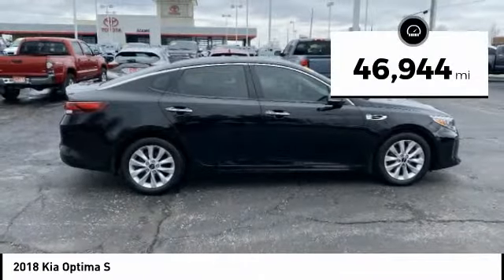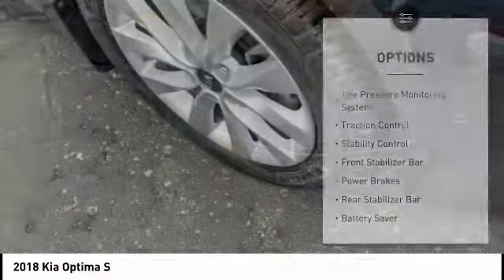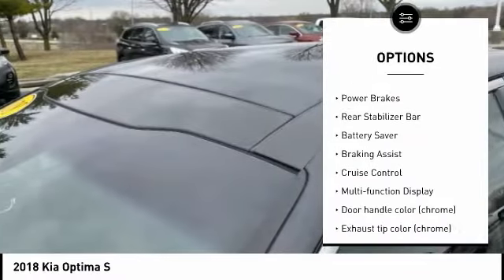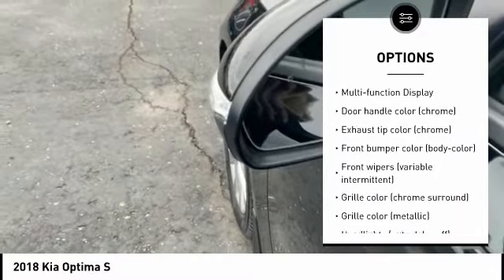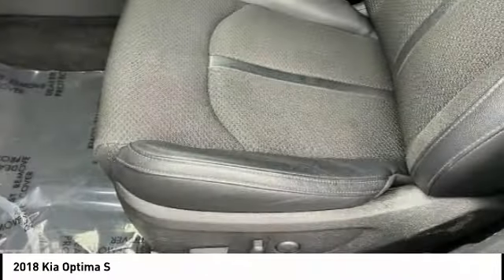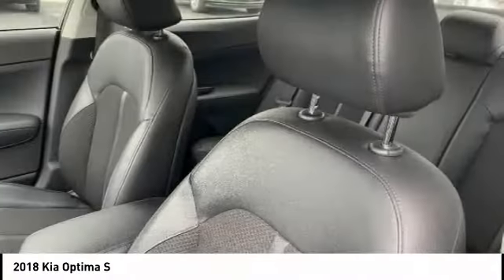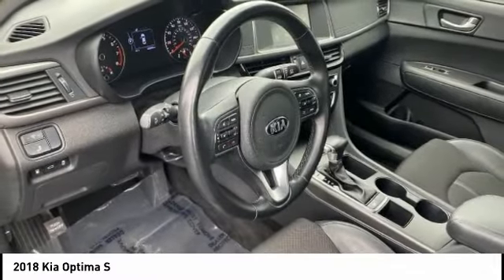2018 Kia Optima Lee's Summit MO T212186A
2018 Kia Optima S

Adams Toyota
501 NE Colbern Road

No Credit? Bad Credit? We've got you Covered here at Adams Toyota!  Engine: 2.4L DOHC I4 GDI, Transmission: 6-Speed Automatic w/Sportmatic -inc: drive mode select  system (normal, sport, eco), Front-wheel drive, 80-Amp/Hr 800CCA Maintenance-Free Battery w/Run Down Protection, 150 Amp Alternator, Front And Rear Anti-Roll Bars, Electric Power-Assist Speed-Sensing Steering, 18.5 Gal. Fuel Tank, Single Stainless Steel Exhaust w/Chrome Tailpipe Finisher, Strut Front Suspension w/Coil Springs, Multi-Link Rear Suspension w/Coil Springs, 4-Wheel Disc Brakes w/4-Wheel ABS, Front Vented Discs, Brake Assist and Hill Hold Control, Wheels w/Gray Accents, Clearcoat Paint, Chrome Side Windows Trim, Black Front Windshield Trim and Chrome Rear Window Trim, Chrome door handles, Fixed Rear Window w/Defroster, Light Tinted Glass, Variable Intermittent Wipers, Front Windshield -inc: Sun Visor Strip, Fully Automatic Projector Beam Halogen Daytime Running Headlamps w/Delay-Off, Front Fog Lamps, Laminated Glass, Streaming Audio, 2 LCD Monitors In The Front, 60-40 Folding Bench Front Facing Fold Forward Seatback Rear Seat, Manual Tilt/Telescoping Steering Column, Front Cupholder, Rear Cupholder, Cruise Control w/Steering Wheel Controls, HVAC -inc: Underseat Ducts, Redundant Digital Speedometer, Manual Anti-Whiplash Adjustable Front Head Restraints and Manual Adjustable Rear Head Restraints, Front Center Armrest and Rear Center Armrest, 2 Seatback Storage Pockets, Perimeter Alarm, Engine immobilizer, 3 12V DC Power Outlets, Side Impact Beams, Dual Stage Driver And Passenger Seat-Mounted Side Airbags, Rear Parking Sensors, Blind Spot Detection (BSD) Blind Spot, and Rear Cross Traffic Alert (RCTA), Tire Specific Low Tire Pressure Warning, Dual Stage Driver And Passenger Front Airbags, Curtain 1st And 2nd Row Airbags, Rear child safety locks, Outboard Front Lap And Shoulder Safety Belts -inc: Rear Center 3 Point, Height Adjusters and Pretensioners All of our pre-owned vehicles are checked out thoroughly. We do a 130 point inspection so you can feel secure knowing you are getting a reliable vehicle when you buy from Adams ToyotaWant a NO HAGGLE &amp; STRESS FREE Shopping experience. Contact our Used Car Internet Managers via the inquiry form, give us a call at or stop by our showroom at 501 N.E. Colbern Road Lee's Summit MO 64086